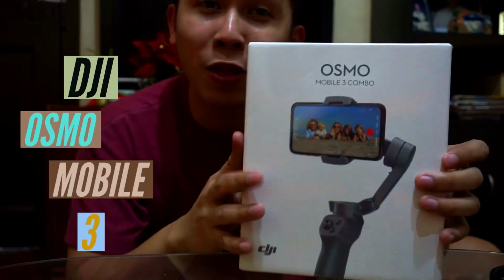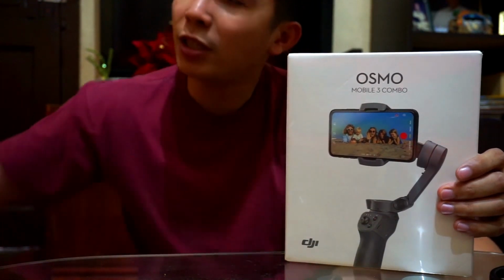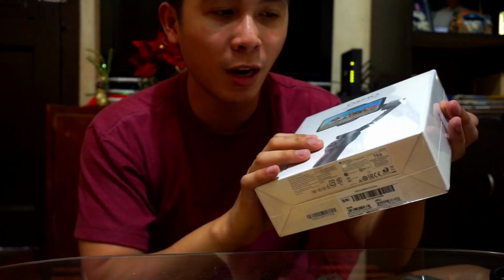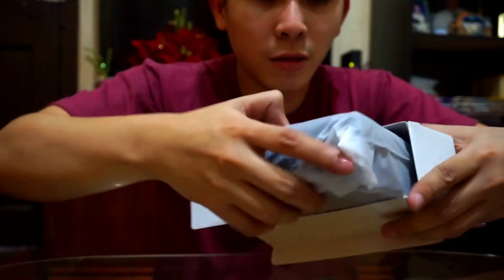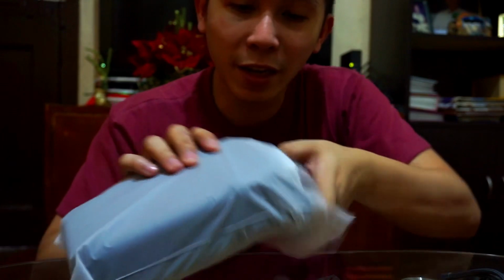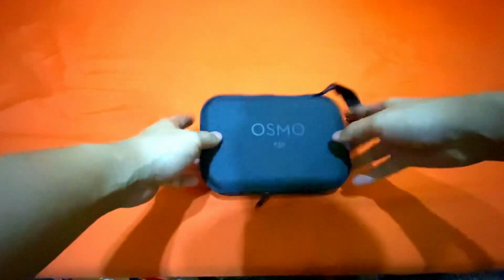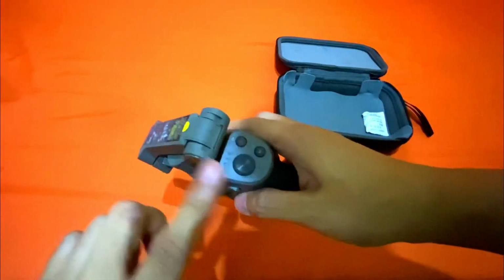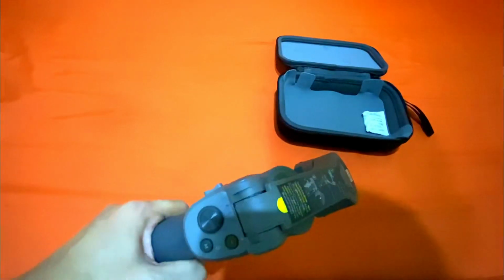DJI Osmo Mobile 3 Unboxing | Are gimbals worth it for smartphones?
Planning to get DJI Osmo Mobile 3 for vlogging? Check my unboxing and my impression on this new mobile gimbal.

GEARS:
SONY A6000